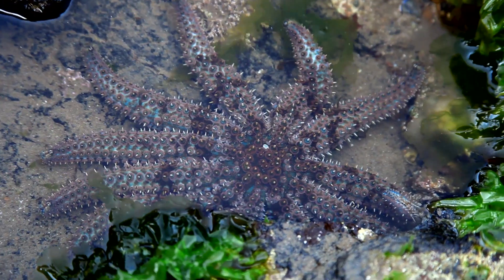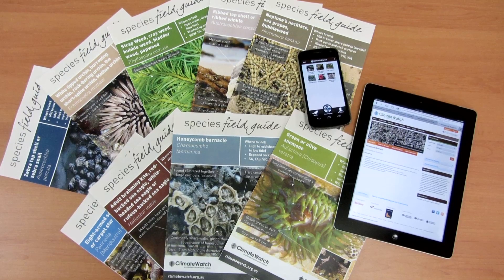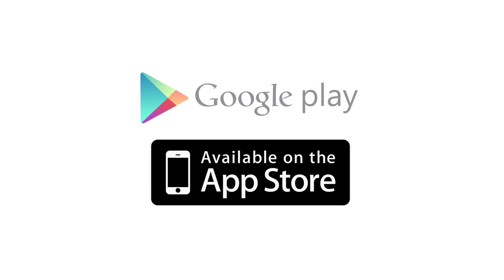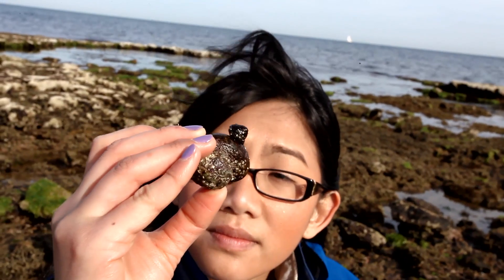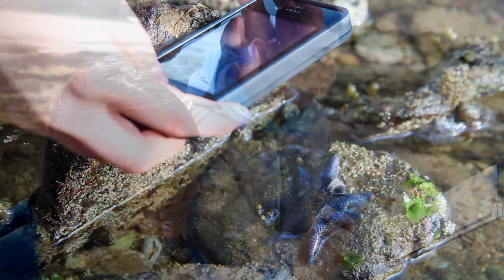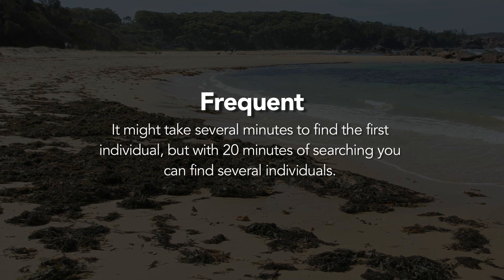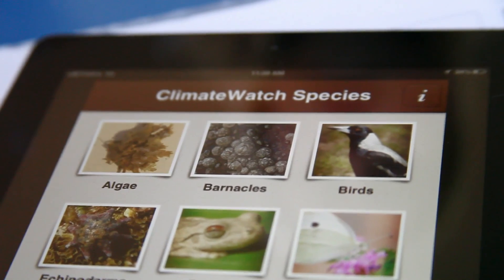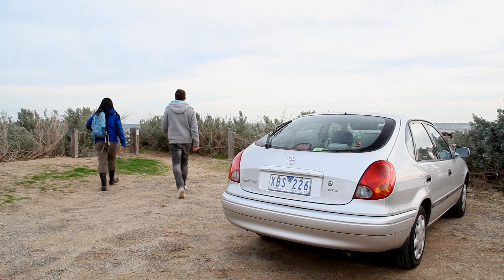EarthWatch Inter-tidal - Instructional Video